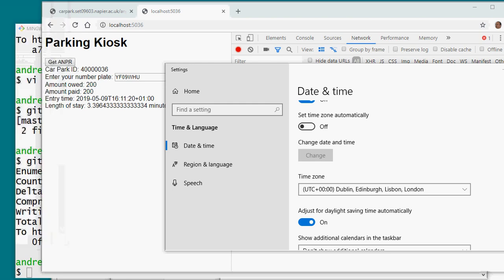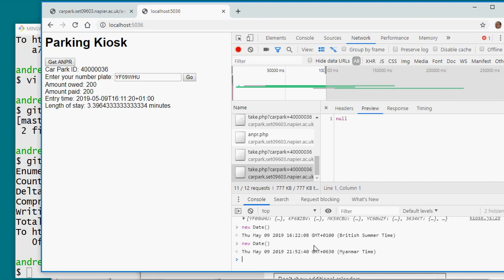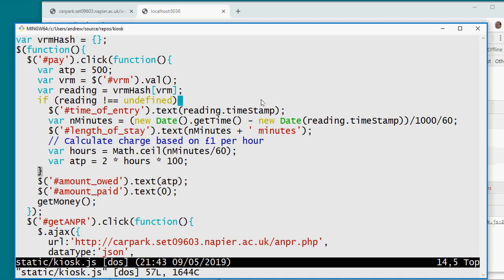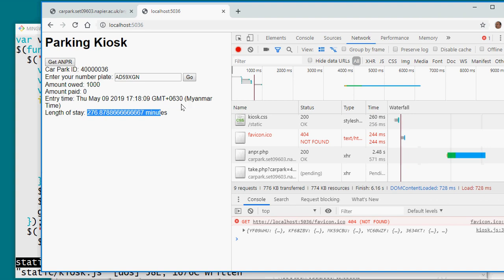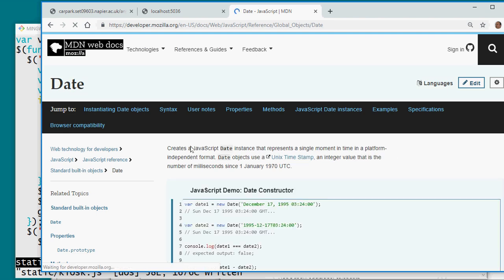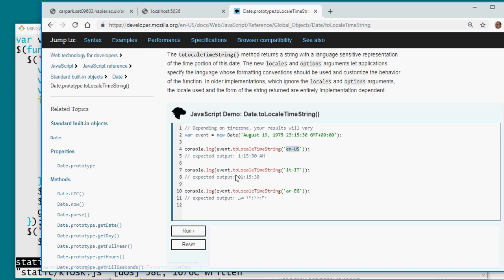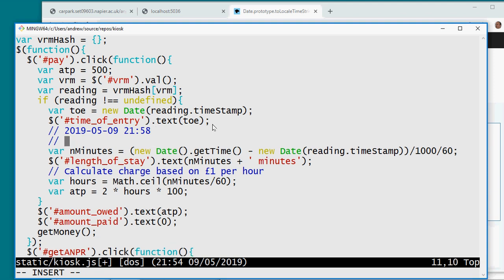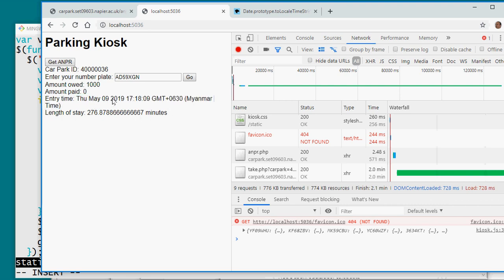carpark09 time zones